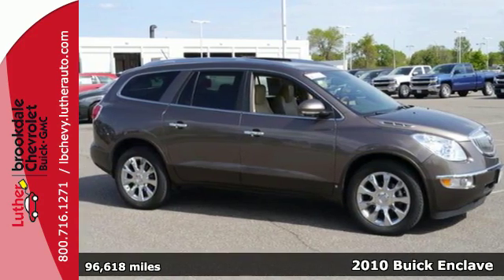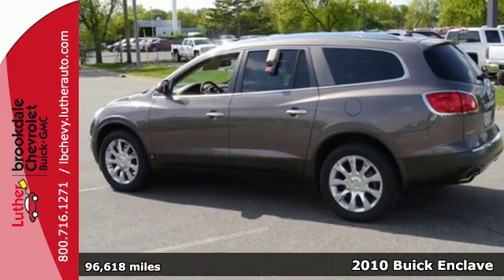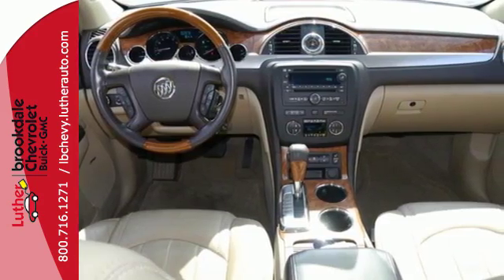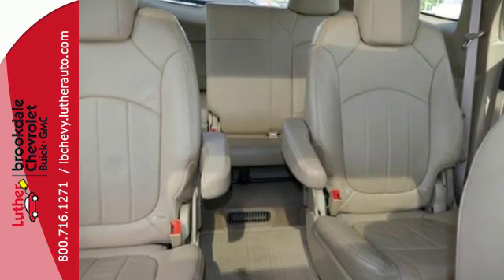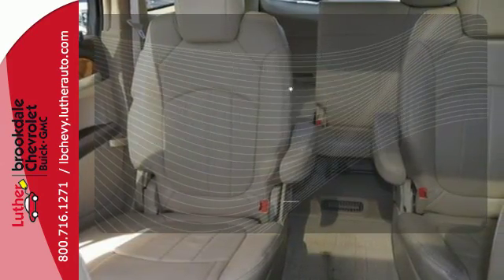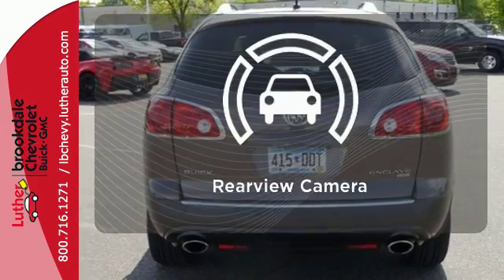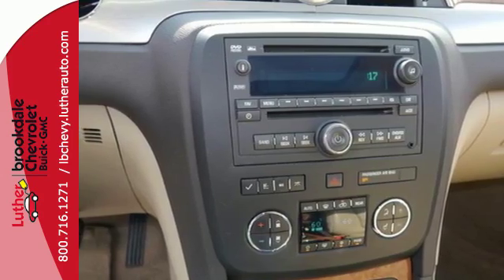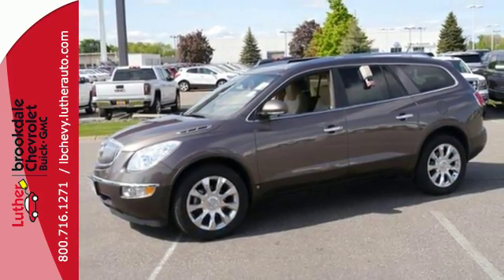2010 Buick Enclave Brooklyn Center MN Maple Grove, MN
Year: 2010
Make: Buick
Model: Enclave
Trim: FWD 4dr CXL w/2XL
Engine: 3.6 L V6 Cyl.
Transmission: 6-Speed A/T
Color: Cocoa Metallic
Interior: Cashmere With Cocoa Accents
Mileage: 96618
Stock #: B91003A
VIN: 5GALRCED7AJ196192
: CARFAX 1-Owner. Heated Seats, DVD, 3rd Row Seat, Sunroof, Remote Engine Start, Onboard Hands-Free Communications System, Dual Zone A/C, Quad Seats, ENGINE, 3.6L VARIABLE VALVE TIMING V6. SUNROOF, POWER, 2XL PREFERRED EQUIPMENT GROUP, TRANSMISSION

Address:
6701 Brooklyn Blvd